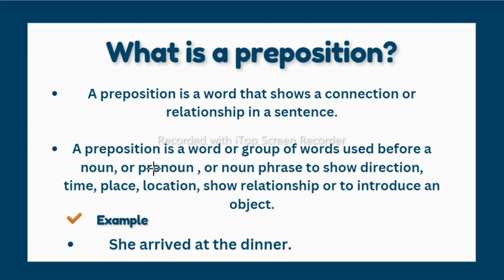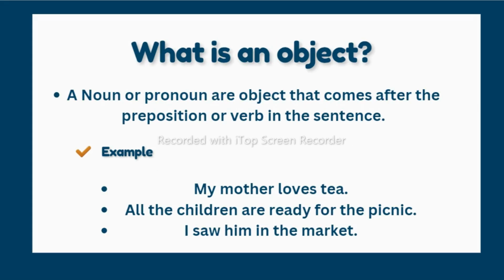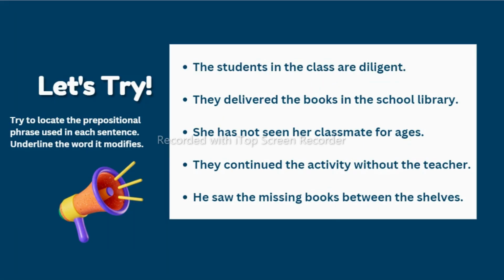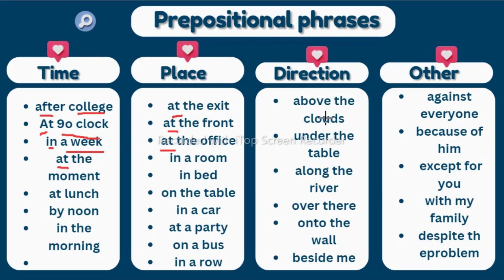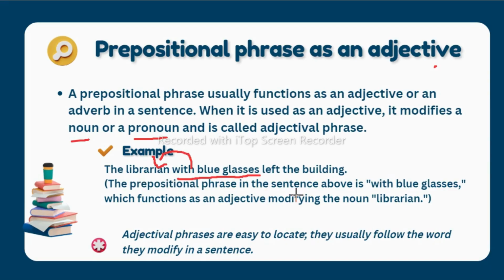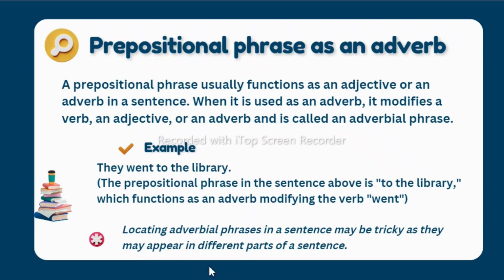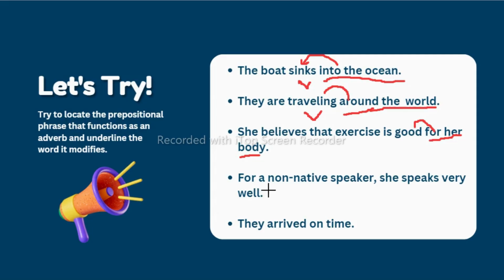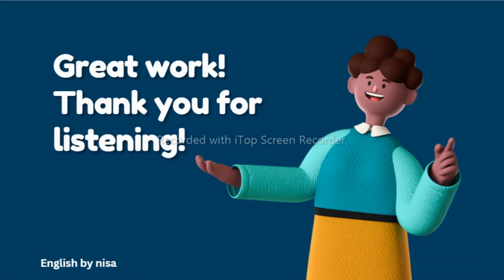Prepositional Phrase and its types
Prepositional phrases and its types
prepositional phrases
prepositional phrases